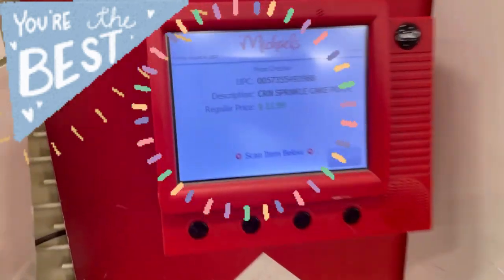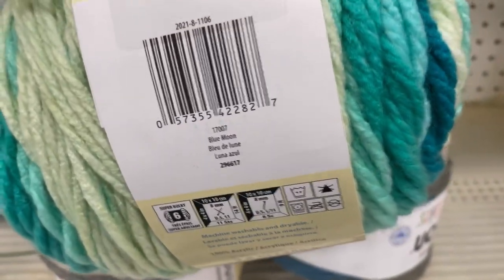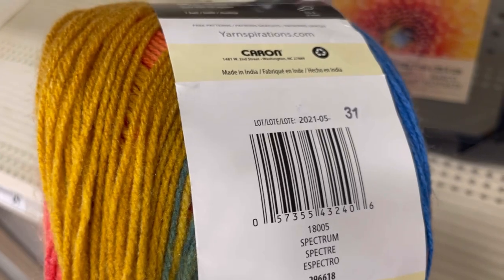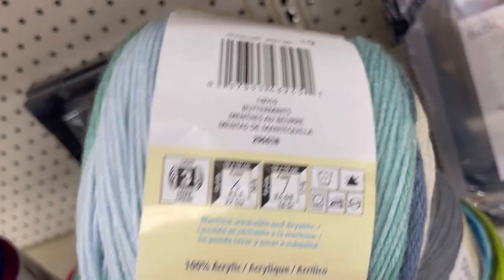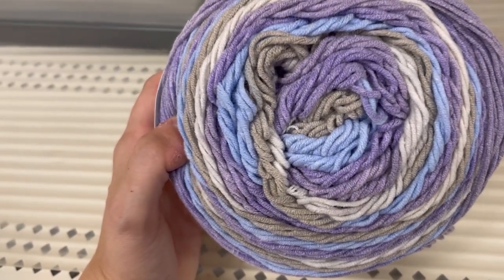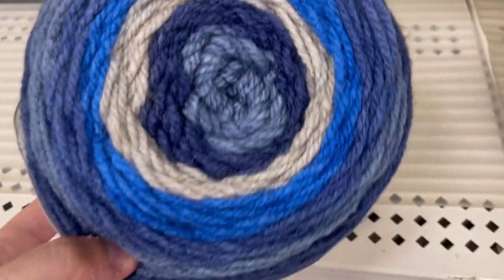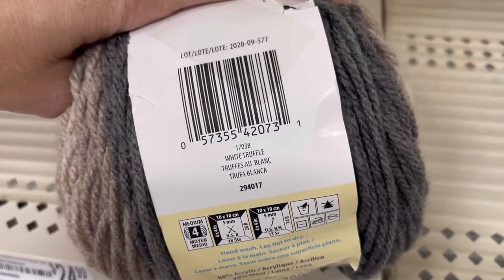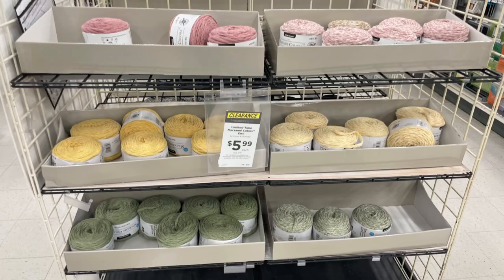Secret Clearance Yarn!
NEW Yarn! yarnshopping at Michael’s

happy mail:
Affordably Crafty